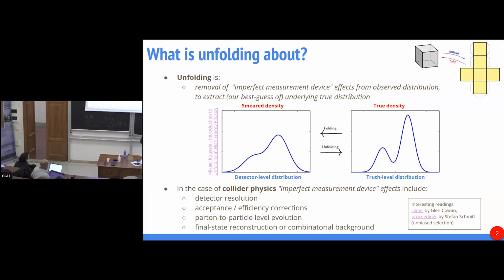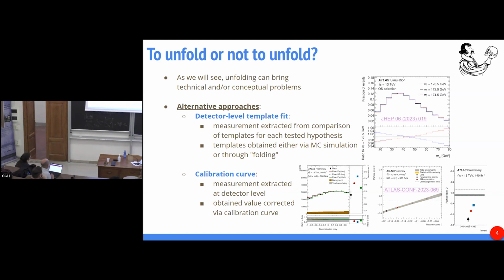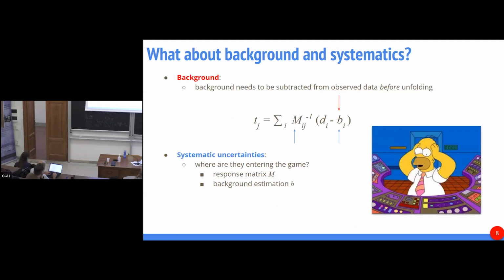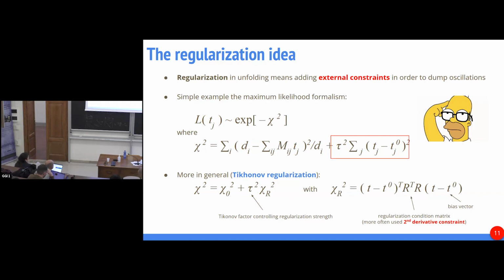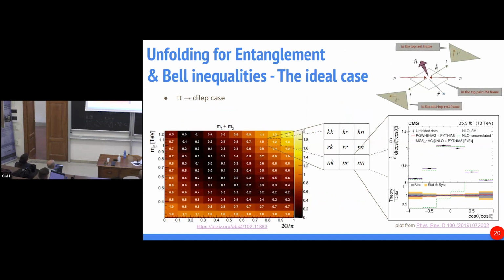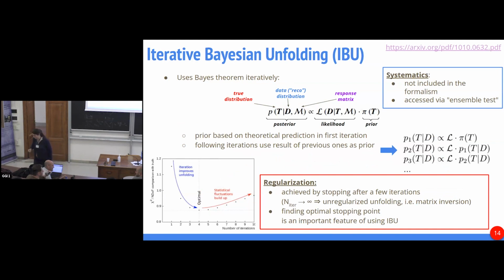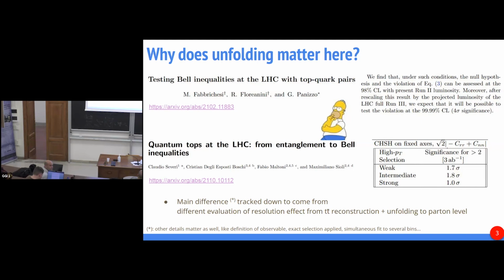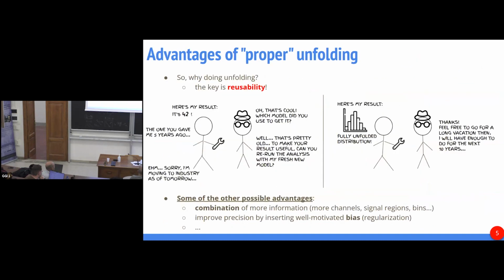Michele Pinamonti: "Unfolding Methods in Particle Physics for Quantum Information Observables"